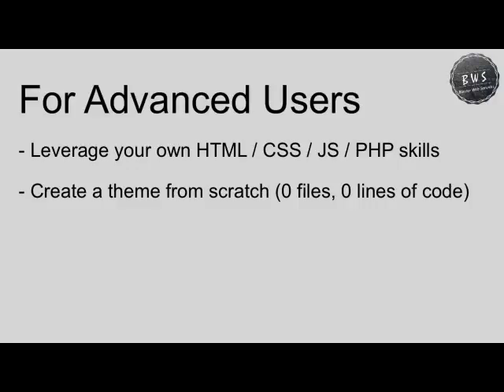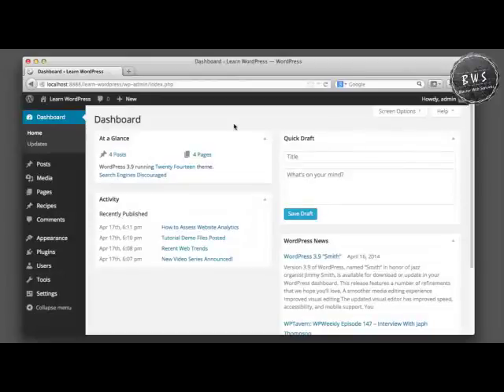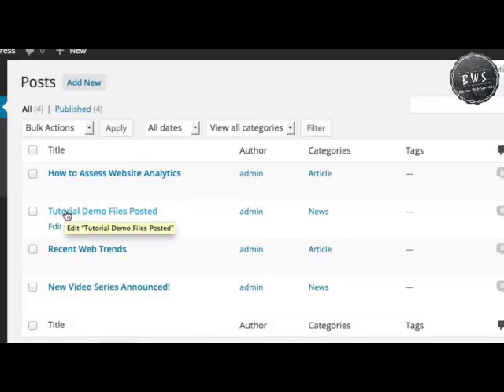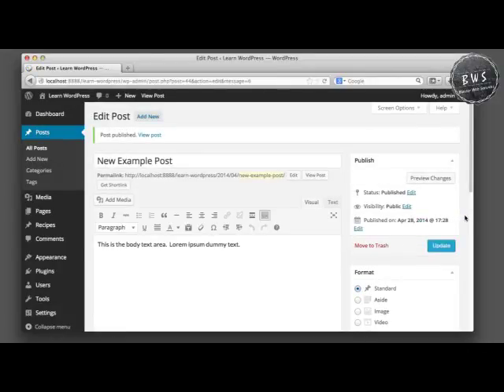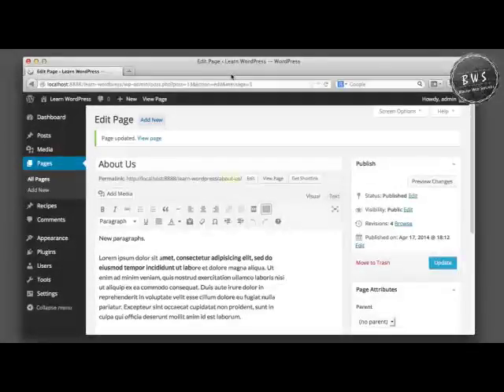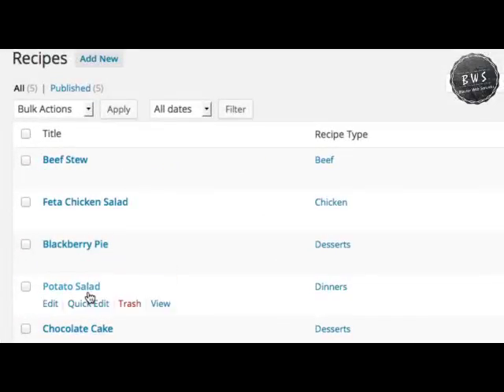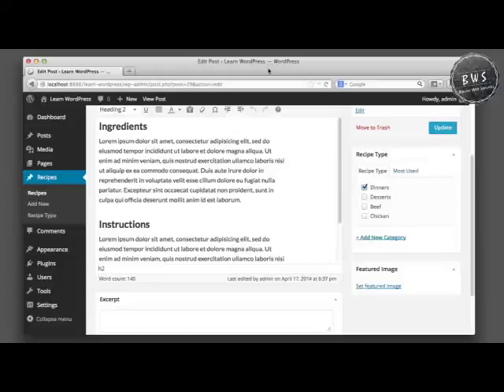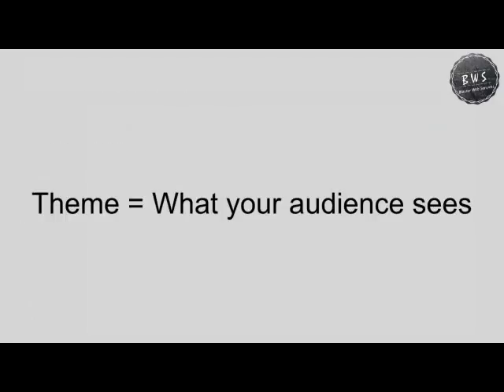Introduction to WordPress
Blaster Web Services tutorials allow you to extend the power of WordPress. Our step by step WordPress tutorials are easy to understand and follows the WordPress best practices. here is our first tutorial for beginner's hope it will helps a lot.